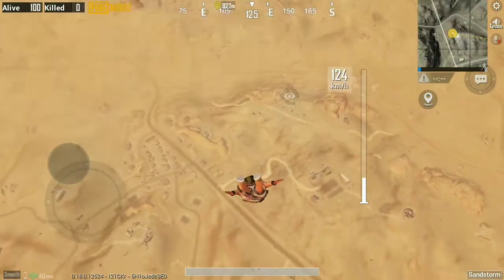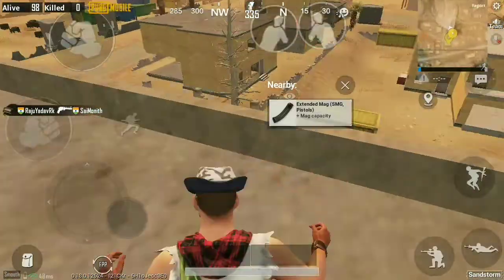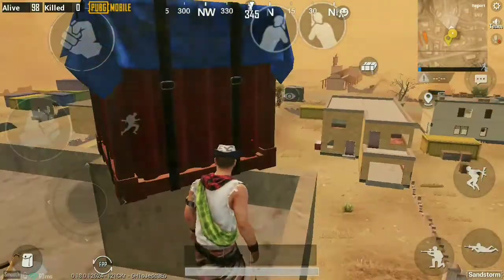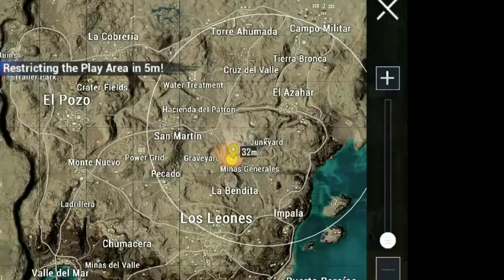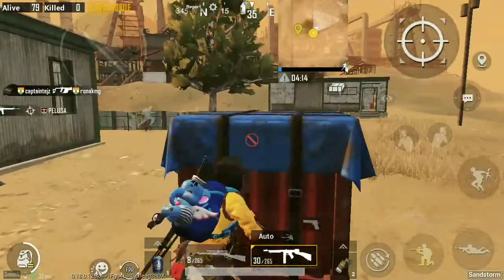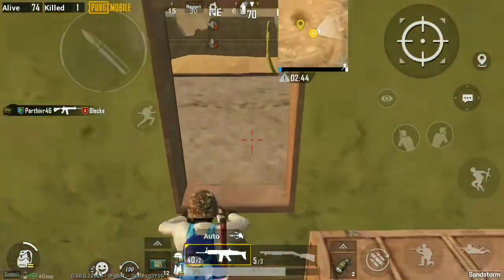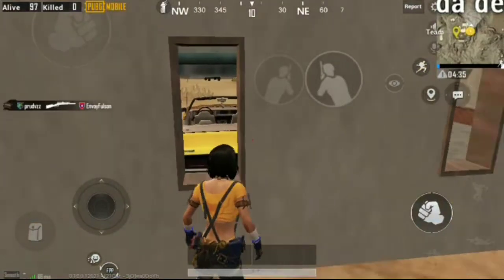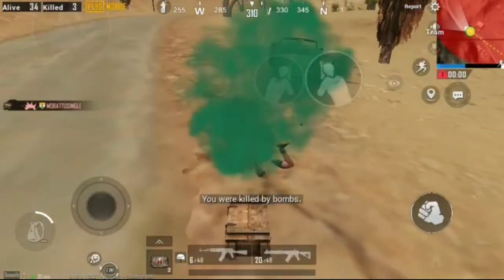How to get all hidden drops locations in Miramar 2.0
welcome to " THE FLARE GUY"

In this video,I showed you all the locations of secret air drop.

If you like this video please like👍,share💌 and leave your valuable feedback in comments section.

SECRET DROP